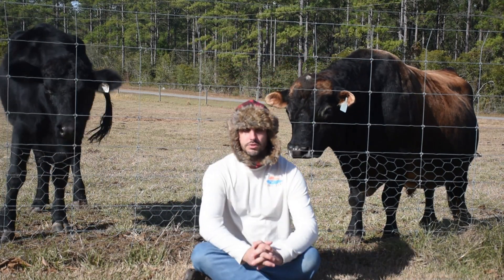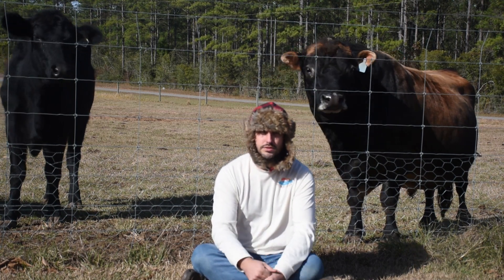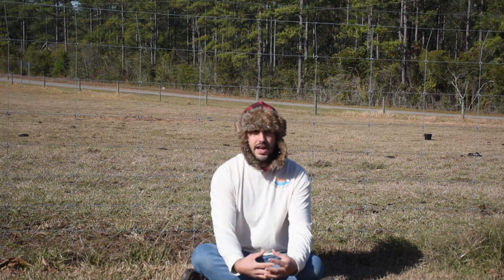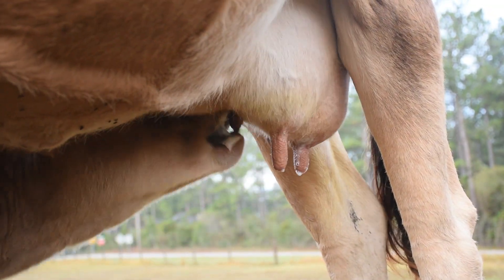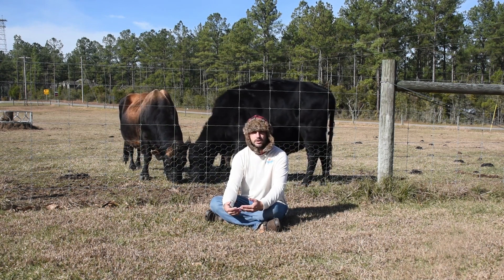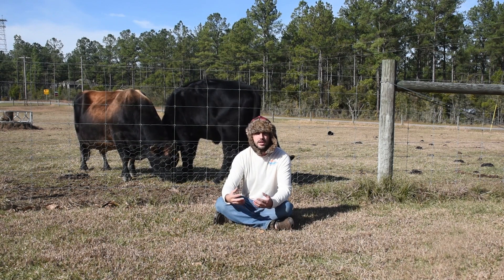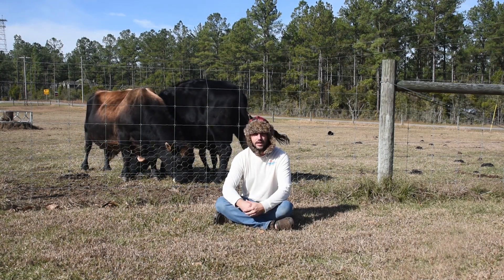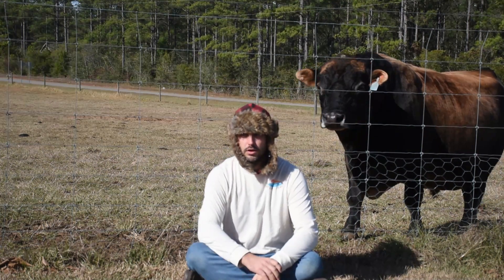How to get more milk out of a cow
Learn about the importance of the letdown in cow, goat, or sheep milk production, and the hormones that affect the letdown.  Proper animal handling and animal husbandry play critical roles in milking a family cow.